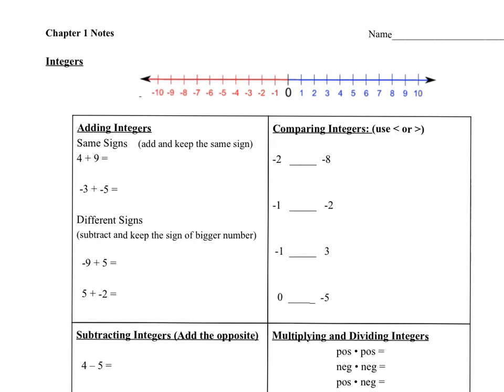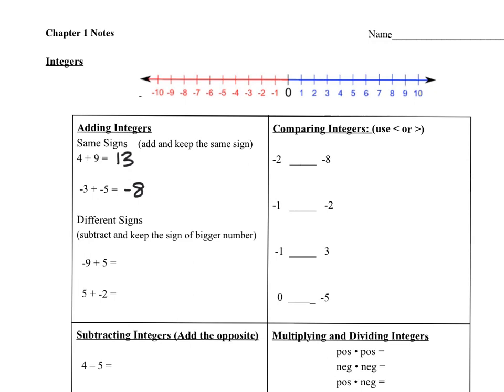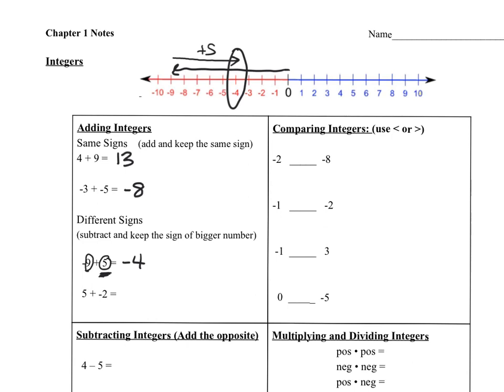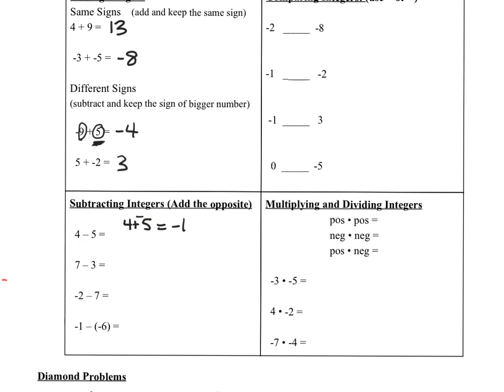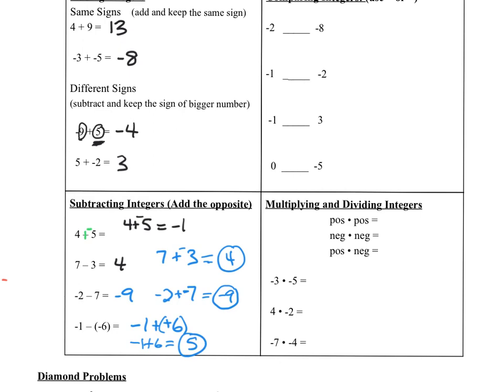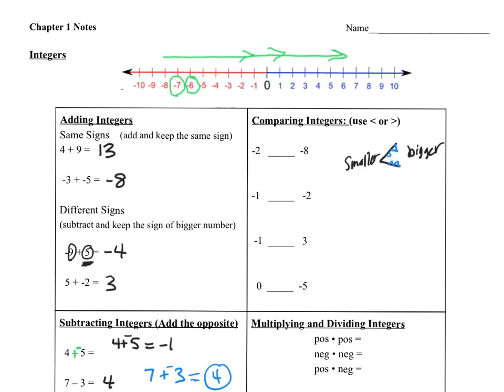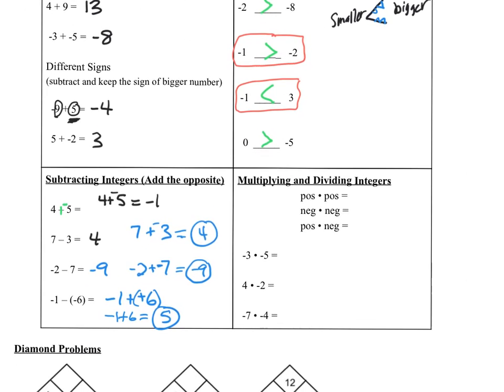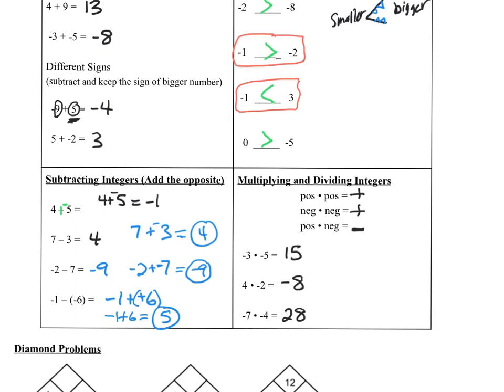Ch 1 Notes Integers